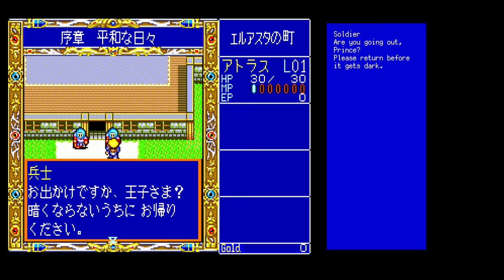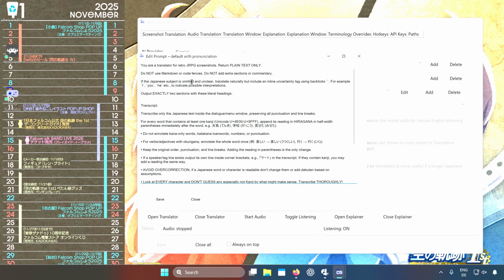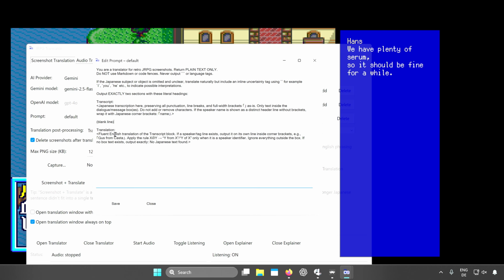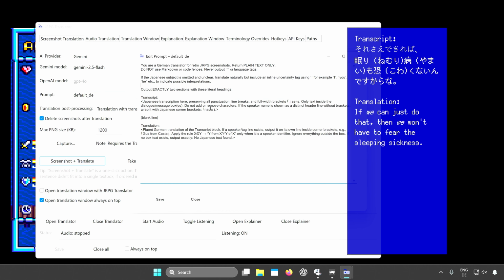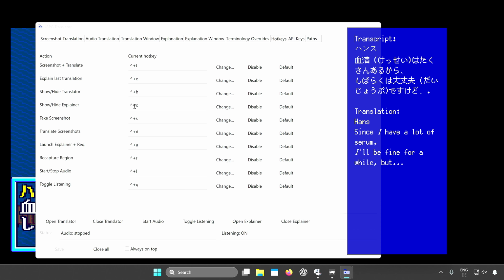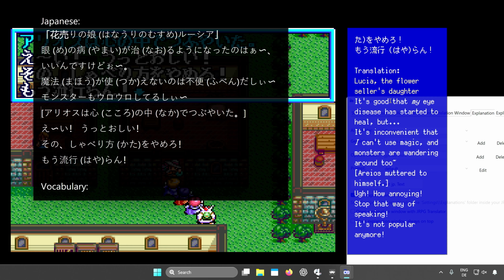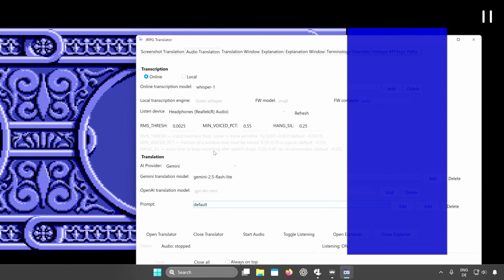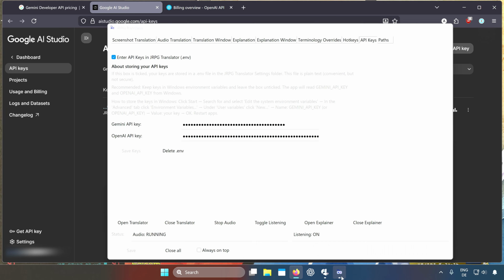JRPG Translator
Hi, this is a follow-up to a video from a few weeks ago where I demoed playing Kaze no Densetsu with a ChatGPT translation window. I expanded this by now with a configuration window which allows all kinds of configurations like switching between different models and launching a second window for grammar explanations or setting hotkeys.
As I say in the video, this is a little passion project mainly for myself since some of the functionality is not yet exactly available like this in other tools like Luna Translator, which I am very much looking forward to. Until this or any other tool give me exactly this functionality, I think I will use this little project and made a demo of it in case there are a few people out there who might be interested and looking for something like this like I did.

0:00 Intro
3:31 Overview
9:33 Screenshot Translation
23:46 Japanese Language Explainer overlay window
37:48 Audio translation
44:18 Terminology Override
46:18 OpenAI/Gemini API Keys
50:23 Closing